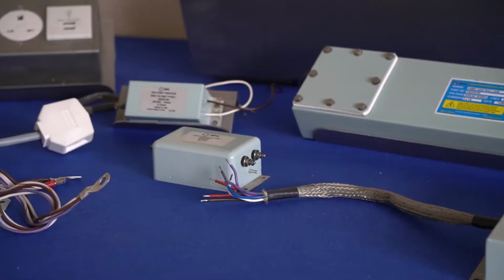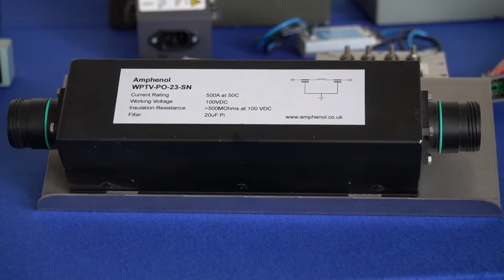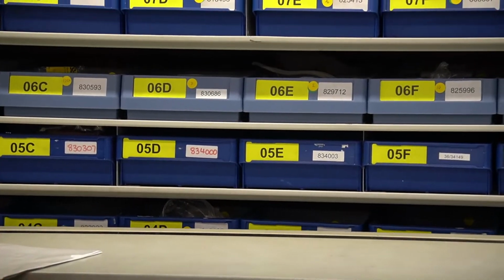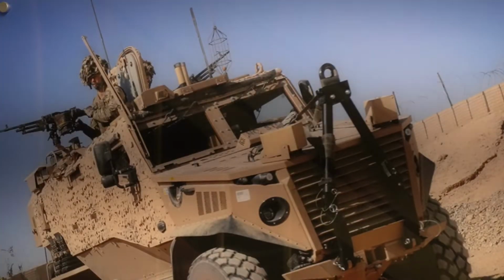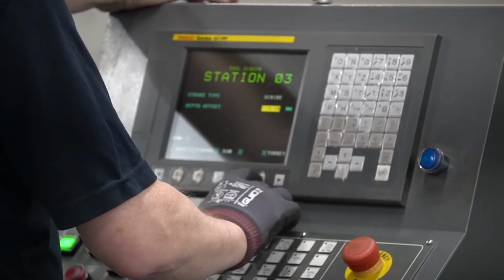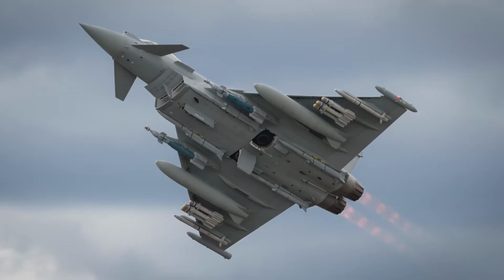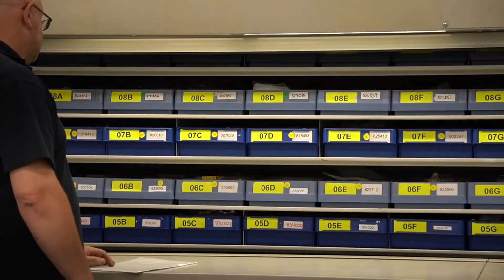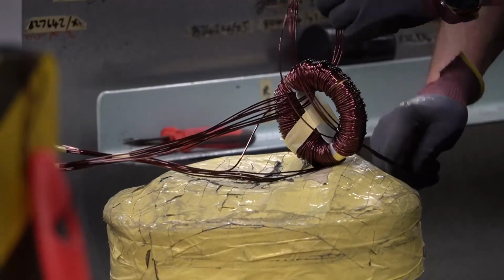Meet a Northwest Manufacturer of High -Technology End Applications – MPE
The Manufacturer pays a visit to MPE, a developer of high-performance ECM/EMP filters and capacitors for industry. An unassuming and typical industrial estate on the outskirts of Liverpool is perhaps not the obvious place you’d expect to find equipment that is integral to a myriad of high-tech end applications including the Typhoon Eurofighter, the QEII aircraft carriers and even Airforce One.

However, walking through the door of MPE, that is exactly what you’ll find. Today’s next-generation military vehicles, aircraft and naval vessels are jam-packed with electronic equipment that provide mission critical functions such as navigation, communications and weapons guidance systems.